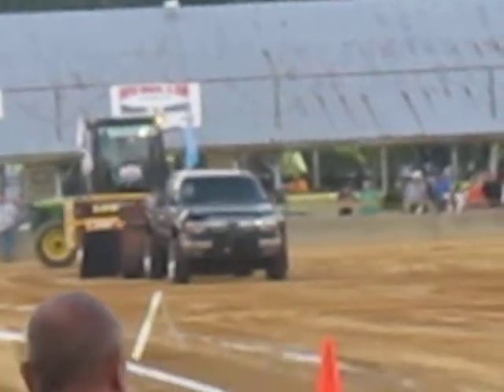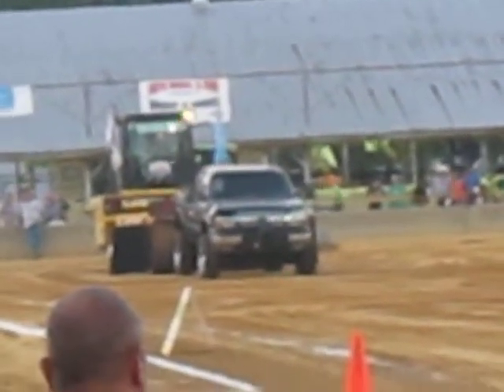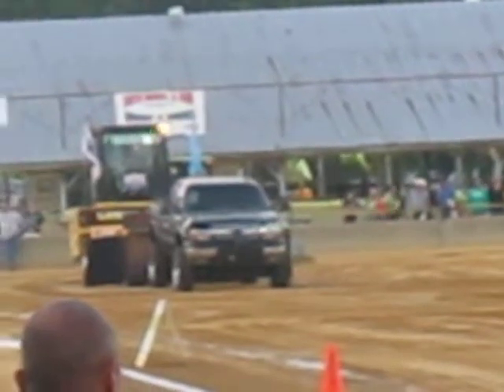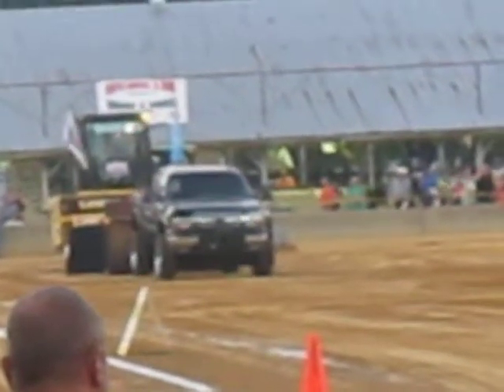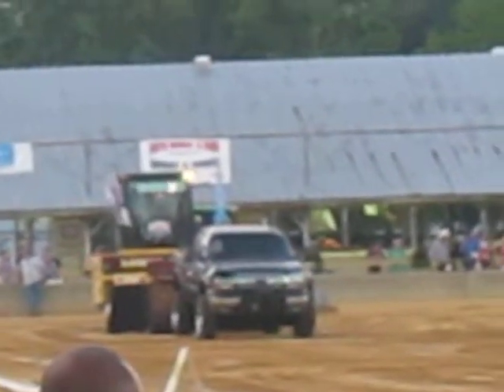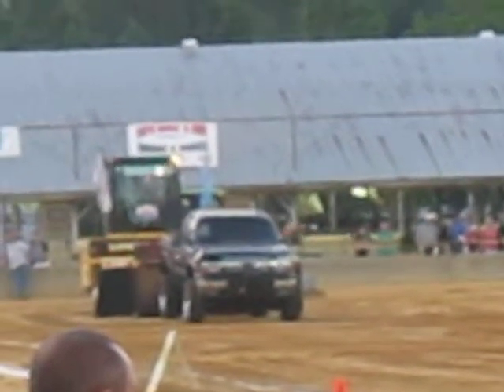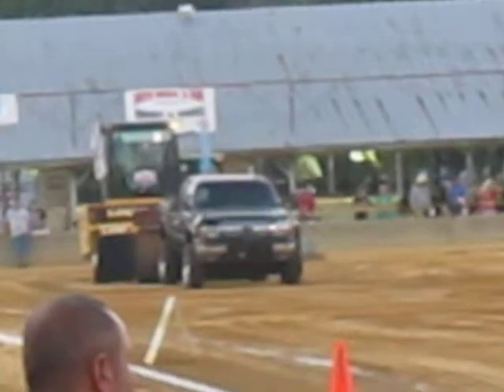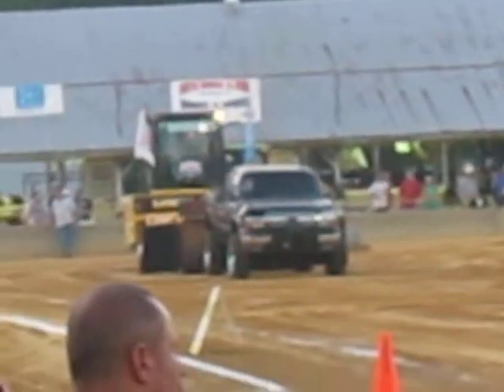Zack Andrews Vanderburgh 2010